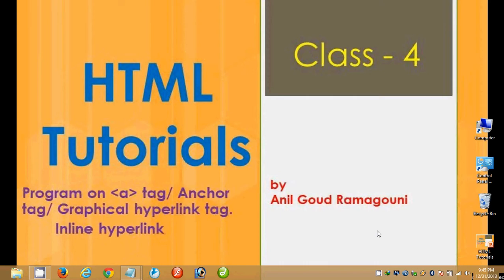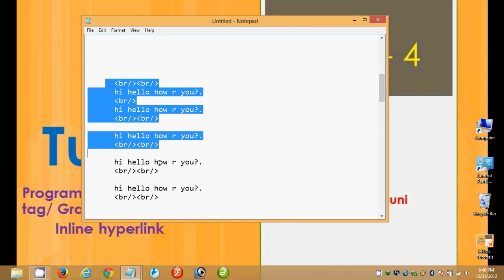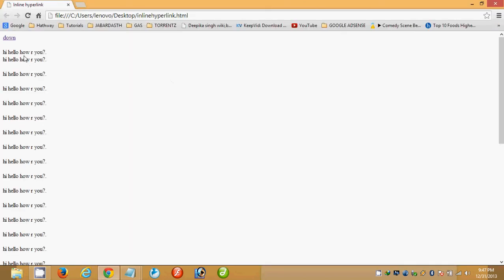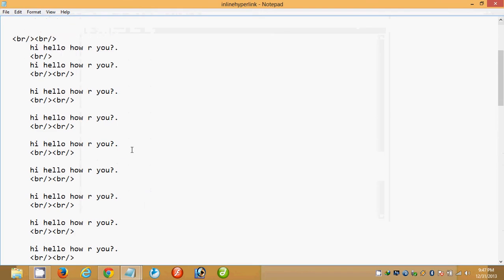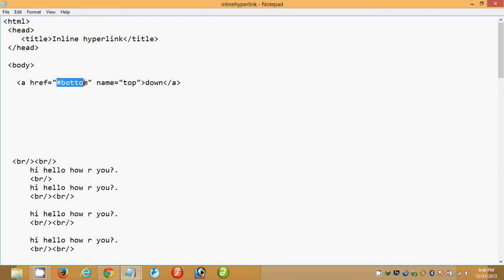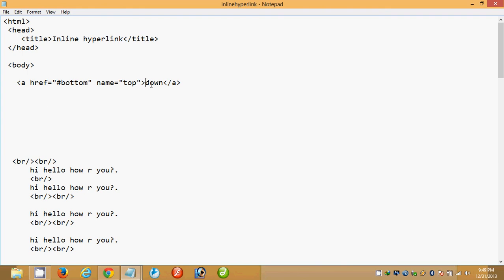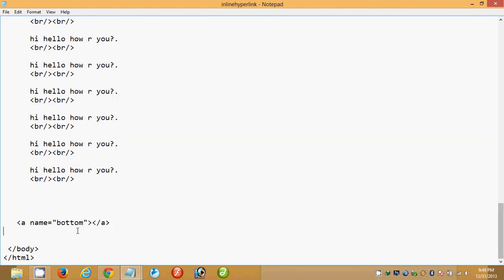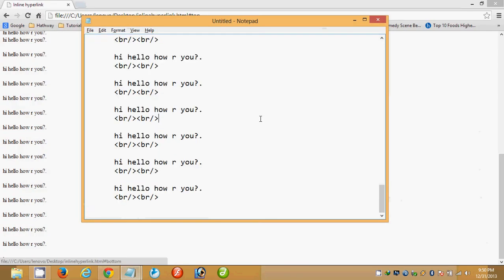HTML - Inline hyper-linking or Bookmarks - Class 4.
This Tutorial video gives the complete knowledge on HTML tags like anchor tag (hyperlink or internal hyperlinks or Graphical internal hyper-linking).